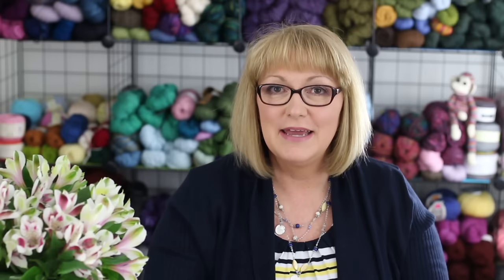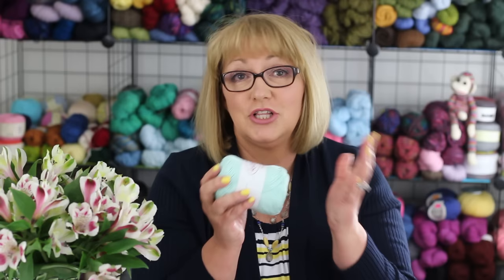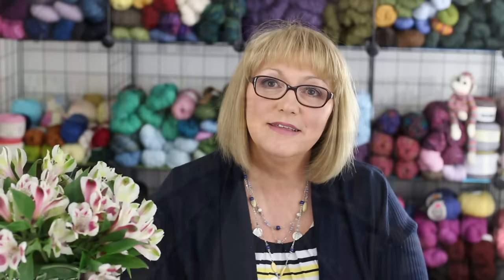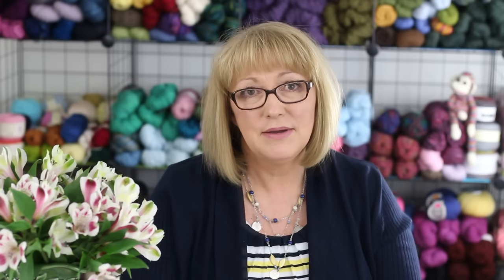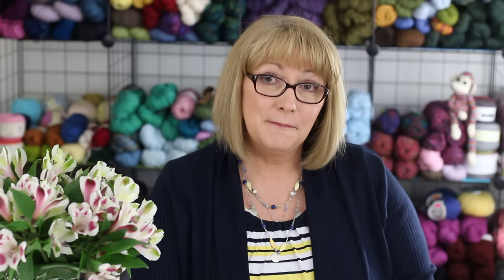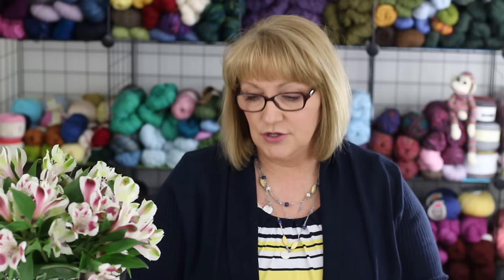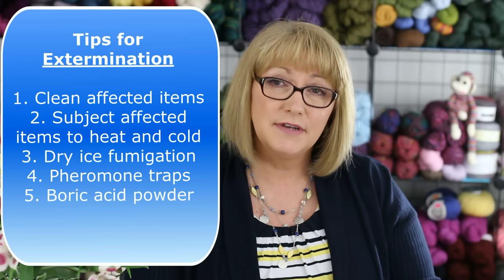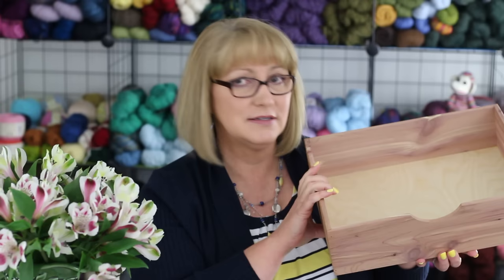FREE THE (YARN) STASH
In this week's episode I discuss stash-damaging insects -- clothes moths, carpet beetles, and silverfish.  I also talk about the Month of Letters Challenge and review the book, The Nix.